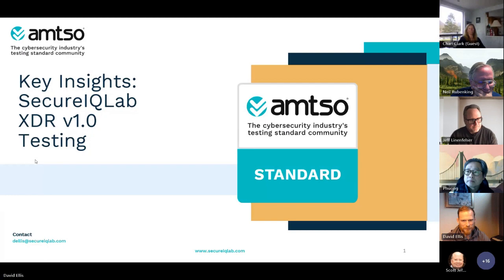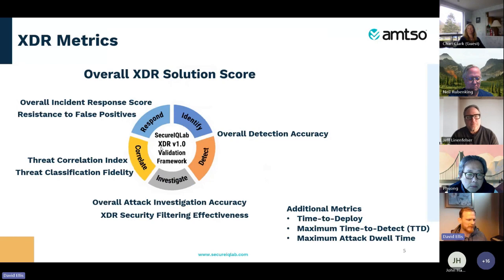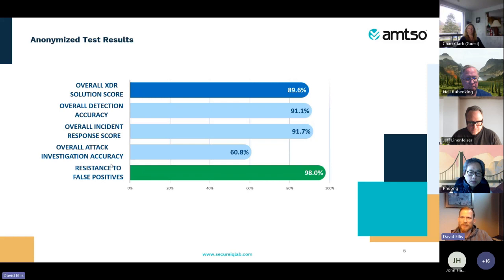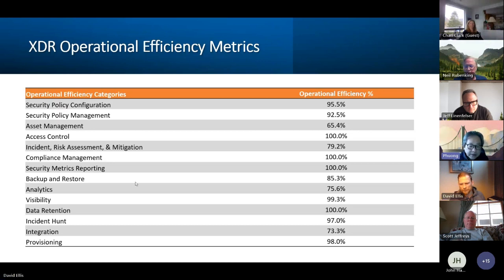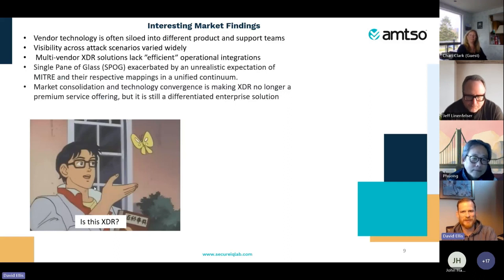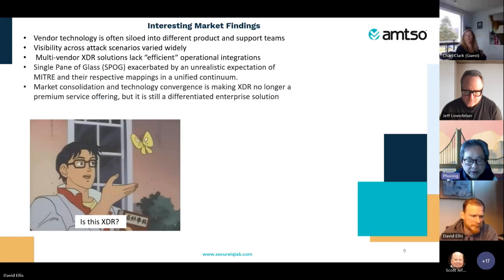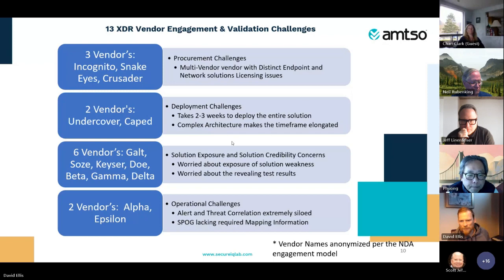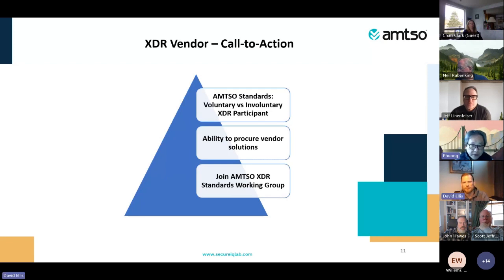AMTSO Testing Town Hall 20240214 SecureIQLab XDR Testing